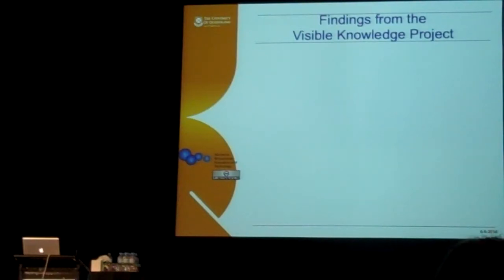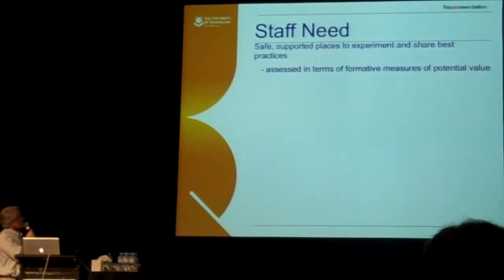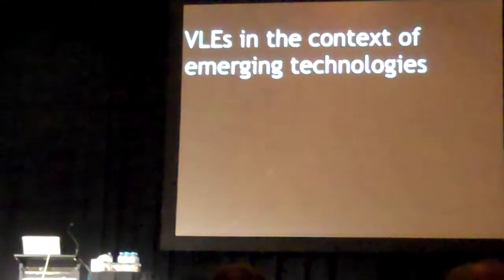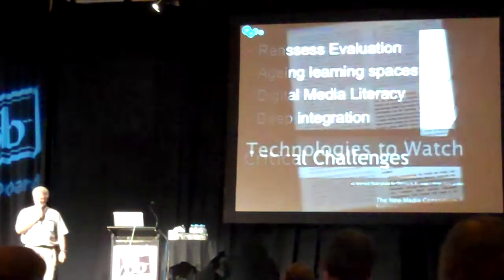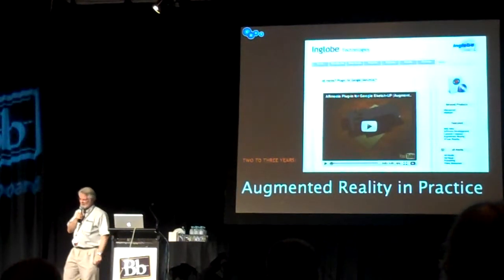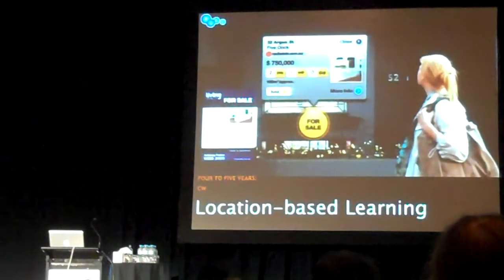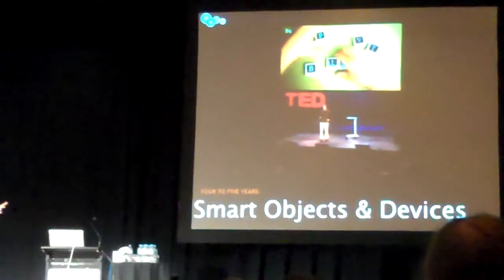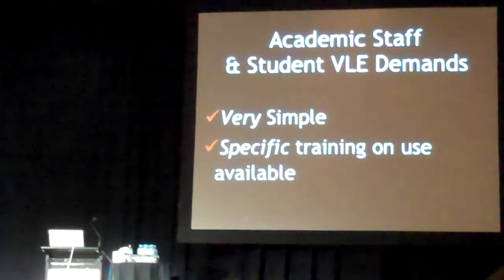Is there a Role for the LMS/VLE in the Emerging Personal Learning Environment? (part 2 of 3)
Learning Management Systems (LMSs), or Virtual Learning Environments (VLEs), have become mainstays of university campuses for the delivery of learning materials. For some campuses they have become synonymous with eLearning and a low threshold entry for academic staff seeking to join the digital learning community. As their presence has spread, an arc of new software development activity centred in the cloud has gathered momentum. A burgeoning array of Web 2.0+ tools has sprung up to engage young and old in the last several years. Many of these have become successful because they meet very specific needs of the online community. Some of these applications are core productivity tools, such as Google Apps, the Microsoft Office Live Workspace, or Zoho. Others are specific purpose-built tools such as Gapminder Desktop, a tool for analysing and presenting development indicators based on the work of Hans Rosling from the Karolinska Institute.

It has been argued that the slow development cycle, proprietary licensing, and focus on the teacher rather than the learner have made LMS/VLEs obsolete. Instead, the diverse mix of collaboration tools, social networking, and discipline-specific applications can be fashioned to create a dynamic personal learning environment (PLE) focused on the unique interests and predilections of learners. Is the LMS/VLE a relic, optimised for a past era, a form of dead software still running - or, as some have colourfully proclaimed, a new species of "undead" software? Has the bewildering explosion of cloud-based tools marked the transition to a new form of PLEs that allow for a level of flexibility and customisation that enterprise environments cannot match? Or are PLEs a tautology of applications optimised for experts rather than the new students who enter our institutions each year? While there may yet not be a definitive answer, this talk seeks to lift some of the fog surrounding TLAs (three letter acronyms) and more clearly see both the opportunities and risks inherent in the choice between enterprise learning environments and personally assembled learning tools, including the false dichotomy of that comparison.